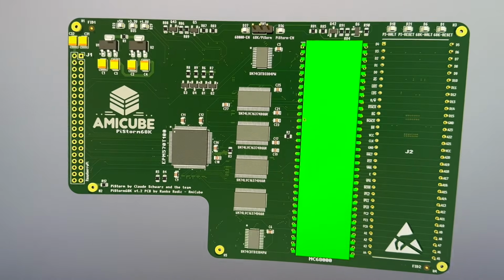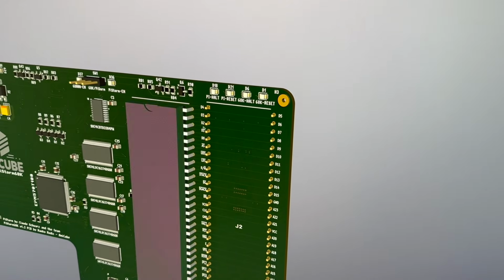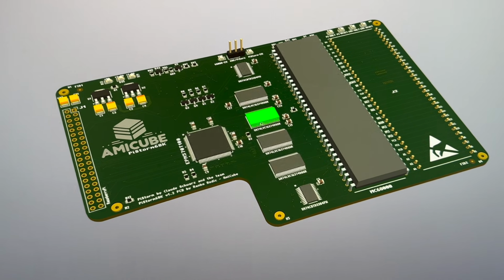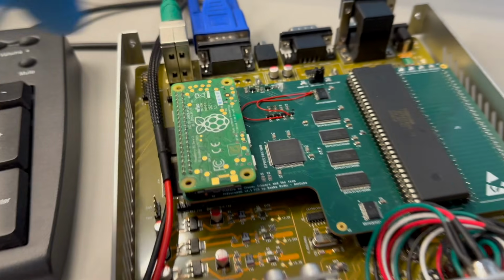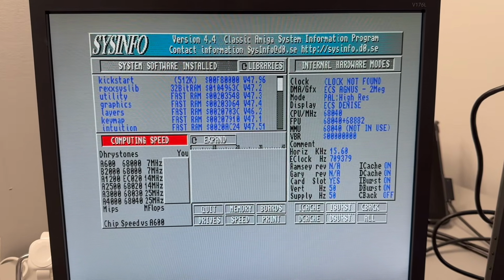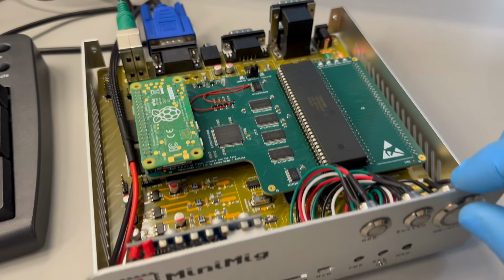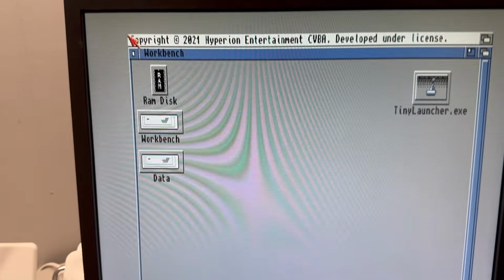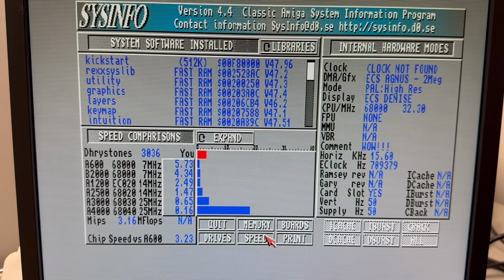🚀 PiStorm68K: Dual 68000 CPU & PiStorm with Physical Switch Demo 🔄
Welcome to the second video in my series about the PiStorm variant called PiStorm68K! This unique board allows you to host both a real 68000 CPU and PiStorm (Raspberry Pi running a 68k CPU emulator) simultaneously. With a simple physical switch 🕹️, you can effortlessly toggle between the real 68000 CPU and PiStorm, offering incredible flexibility for Amiga enthusiasts.

🎥 What’s in this video:
💡 Live demonstration of PiStorm68K in action.
🔄 Seamless switching between the real 68k CPU and PiStorm.
Running ⚡ SysInfo to showcase performance and functionality.
Overview of LED indicators for RESET and HALT lines—useful for debugging and a nice design detail!
🔋 Power status LEDs for +5V, +3.3V, and +1.8V.
Discussion on the bodge wires 🛠️ (corrected in the final v1.2 version).
This project is open-source 🧑‍💻, and the gerbers and schematics will be released for the community to build their own PiStorm68K boards! 🌟

🛠️ What’s next:
I’m submitting the gerbers for v1.2 tonight 🖥️ for 100 boards! Once the first batch is ready, I’ll post an update on Minimig.ca. I’m also considering using an LED switch 💡 for better visibility, which can be mounted on the front or back of the case—your thoughts are welcome!

While waiting for the v1.2 boards to arrive, I’ll continue testing 🧪. Everything looks solid so far, and I’m excited to share more updates soon!